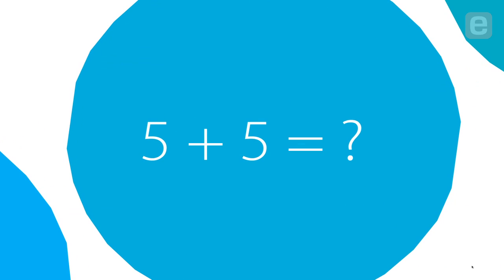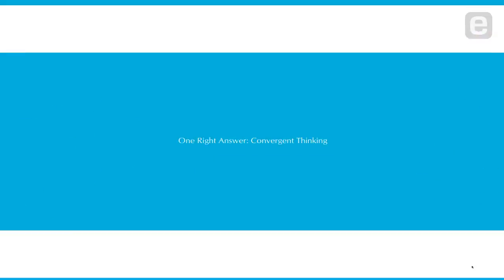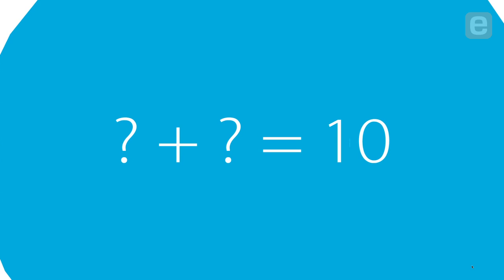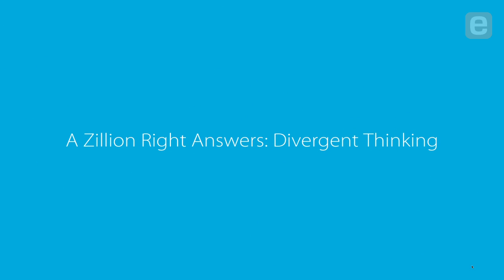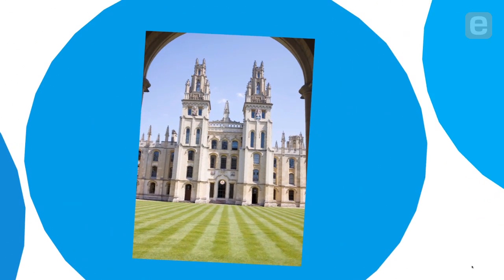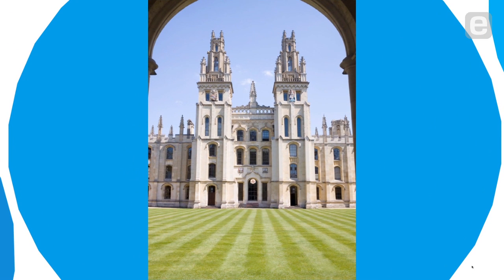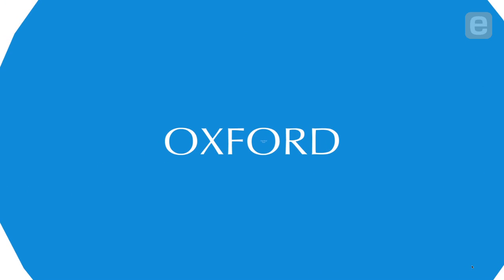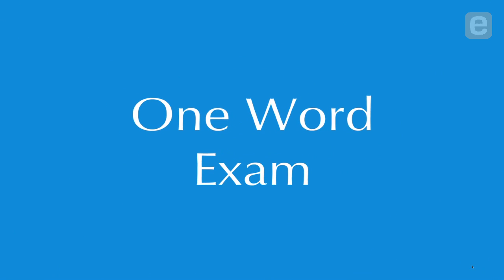Tina Seelig: Divergent Thinking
STVP Executive Director Tina Seelig explains the difference between convergent and divergent thinking, and identifies how the latter allows individuals to create an infinite number of answers to a problem. As a real world example, Seelig tells the story of the legendary one-word admission examination used by All Souls College at the University of Oxford.